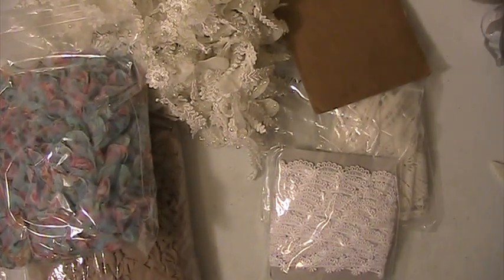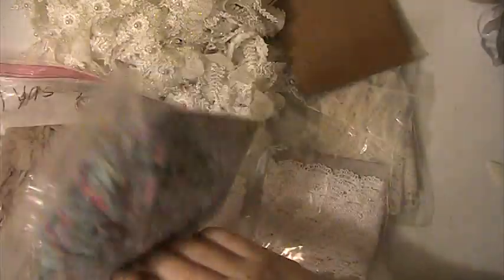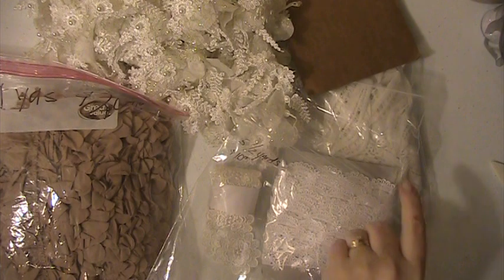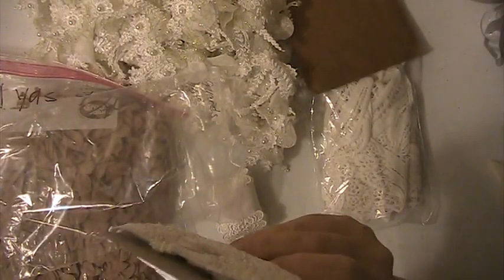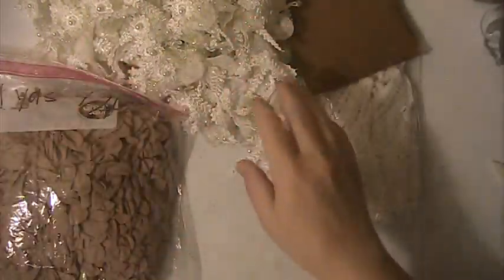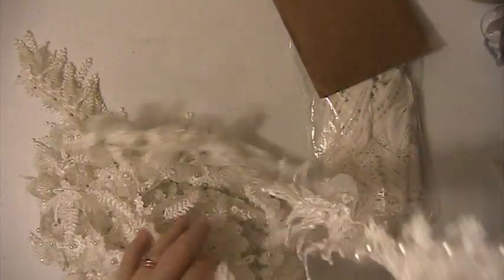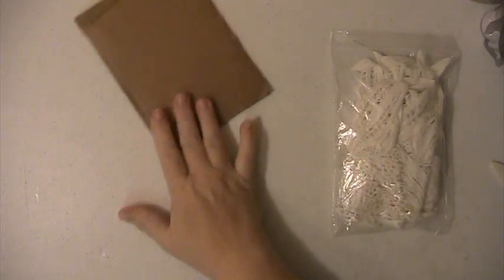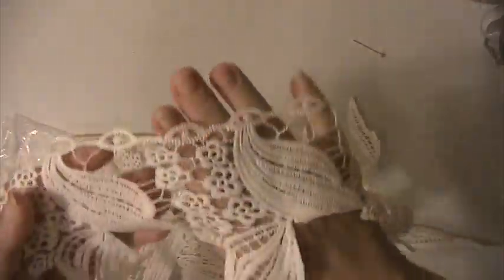Lace Destash Lot 1 $30.00 Shipped SOLD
Lace Destash Lot 1 $30.00 Shipped